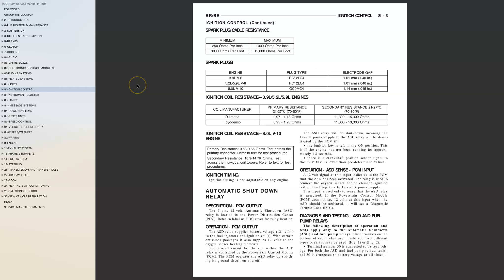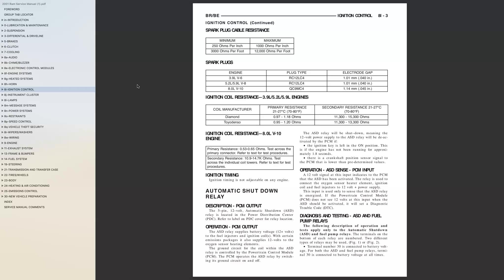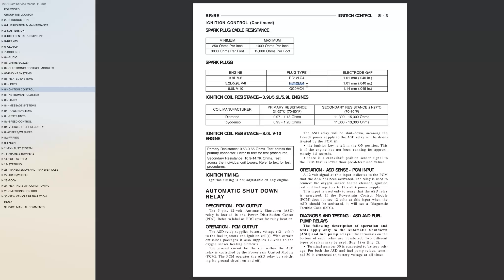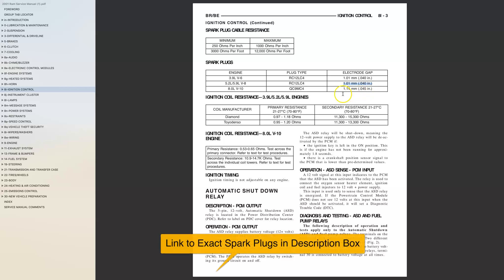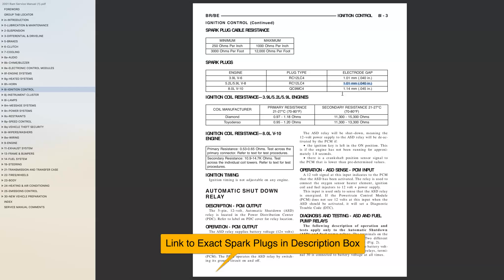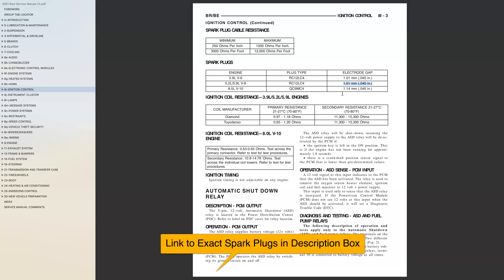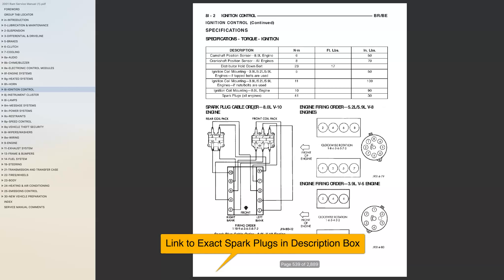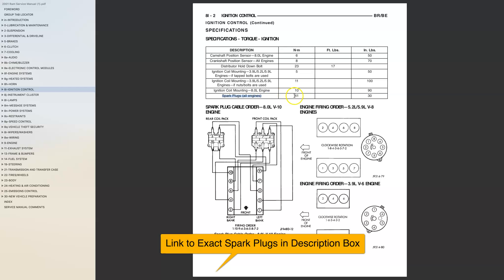What Type Spark Plug Do I Need for My 2001 Dodge Ram 5.9L 1500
LINK TO SPARK PLUGS

What type of spark plug should you use for the 2001 Dodge Ram 5.9L V8 Magnum engine? This video tells you everything.

So what you’re looking at is the 2001 Dodge Ram dealership service manual for the 5.9L engine,  and in this manual they state you must use the RC12LC4 spark plug, which is a Champion copper plus replacement spark plug. As you can see the book also identifies the spark plug gap.

In this video's description box there is an amazon link that leads you directly to that exact spark plug. Also prime members get free-one day delivery. So if you click one that link you know you’re getting the correct brand and type spark plug.

Also, here is the spark plug torque specification, and the torque spec is the same for all 2001 engine models.

What is a spark plug?

A spark plug is an electronic device for firing the explosive mixture in the 2001 Dodge Ram 5.9-Liter internal combustion engine.

2001 dodge ram spark plugs factory recommended
Best spark plugs for 5.9 magnum 1500 full-size pickup truck
OEM spark plugs for dodge ram 1500 5.9L Magnum